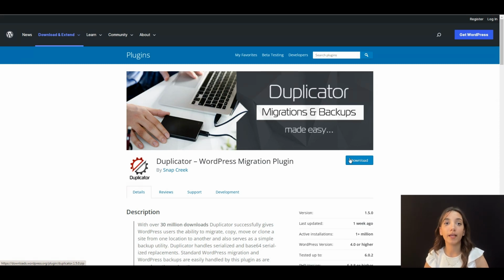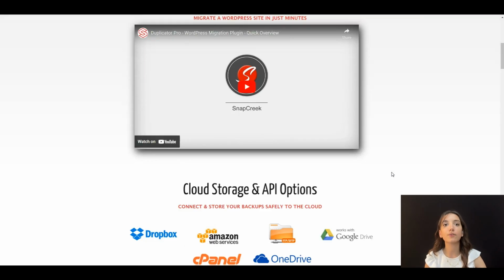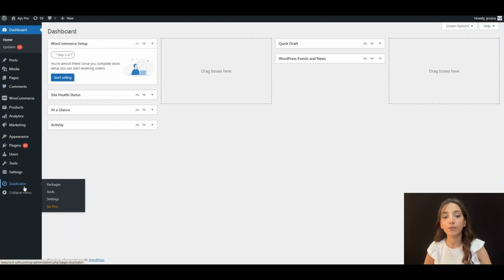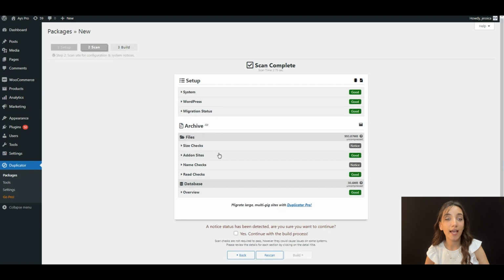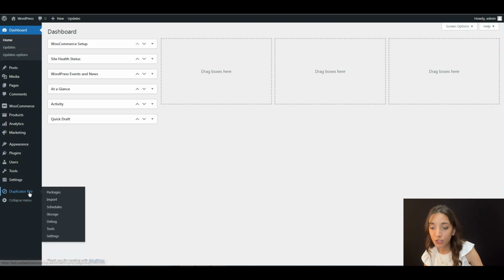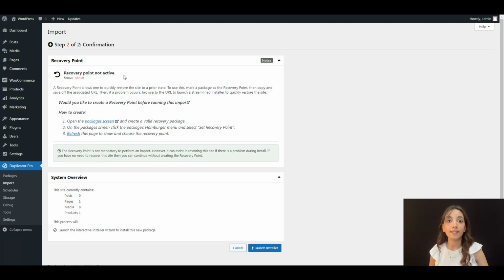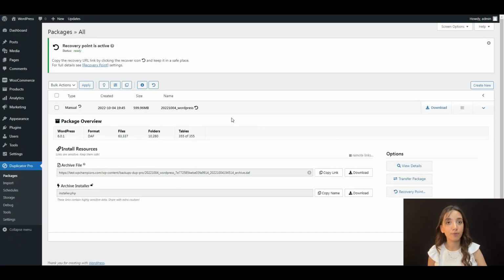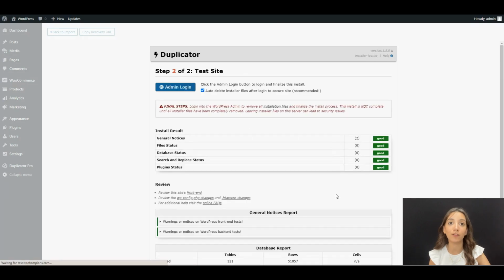How to Migrate your WordPress Site with WordPress Duplicator Plugin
Check out Duplicator Pro today! 🤩

Today, we are reviewing one of the most high-ranking WordPress Duplicator Plugin - Duplicator by Snap Creek.😍

We will learn how to migrate your WordPress site with the WordPress Duplicator plugin. 😉

Duplicator is the most powerful migrator available.
✅The WordPress duplicator plugin enables you to move, migrate or clone a WordPress site between domains or hosts with zero downtime.
✅Transfer a WordPress site from one host to another.
✅Manually back up a WordPress site or parts of a site.

Alongside the free version, the plugin comes with Duplicator Pro which offers more extended features.

✅Drag and Drop Migration – migrate by dragging an archive to the destination site.
✅Scheduled and Automate Backups.
✅Cloud Storage to Dropbox, Google Drive, Microsoft OneDrive, Amazon S3, and FTP/SFTP.
✅Add Recovery Points for fast emergency site restores.

Besides, the WordPress Duplicator Plugin Pro enables you to send email notifications, connect to cPanel directly from your installer, install a multisite subsite as a new website, as well as, migrate an entire multisite WordPress network just in one shot. 😍

🤩Throughout the video, we will review Duplicator Pro's “Drag and Drop Duplicator” function.